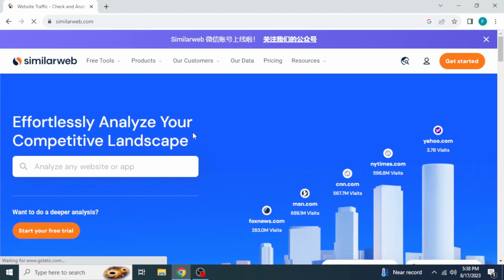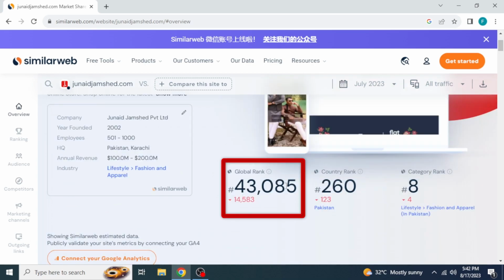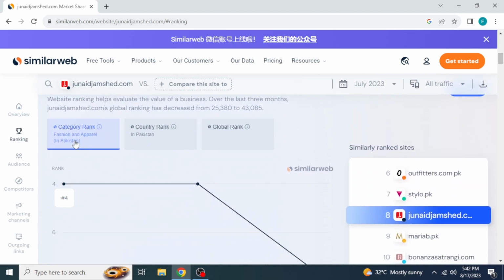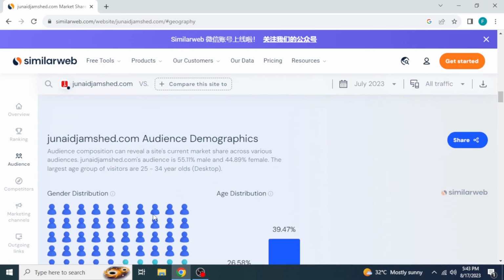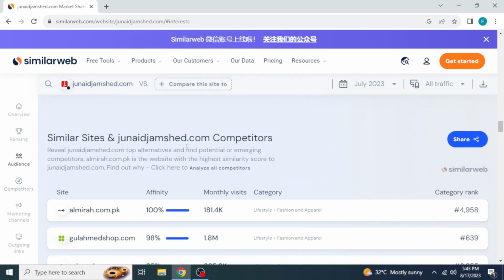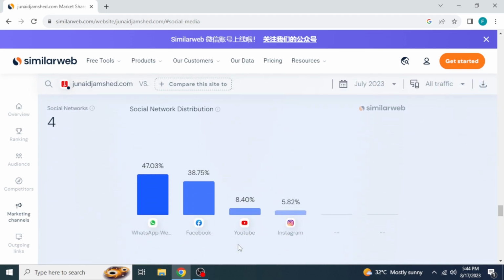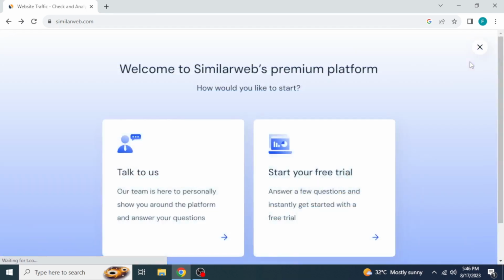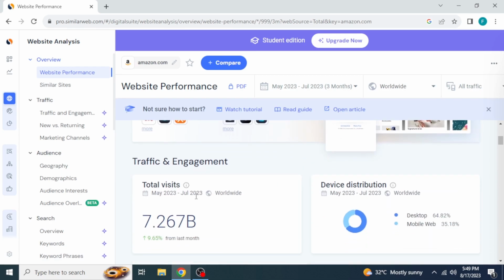COMPLETE SIMILARWEB TUTORIAL FOR BEGINNERS (FAST & EASY)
In this comprehensive and easy-to-follow "Complete SimilarWeb Tutorial for Beginners," you're about to embark on a journey into the world of web analytics like never before. Whether you're new to the concept or just looking to enhance your skills, this tutorial has got you covered!

0:00 INTRO
0:04 TUTORIAL